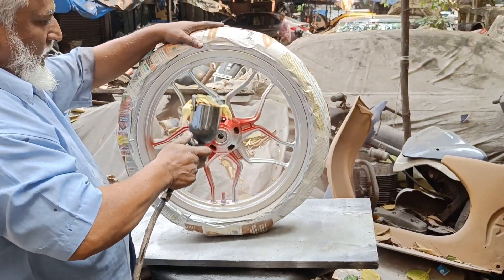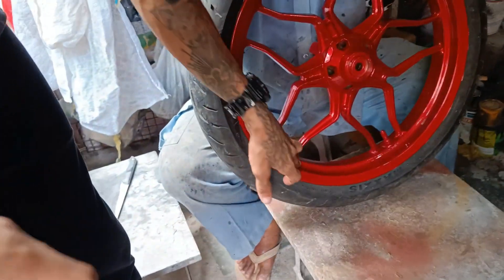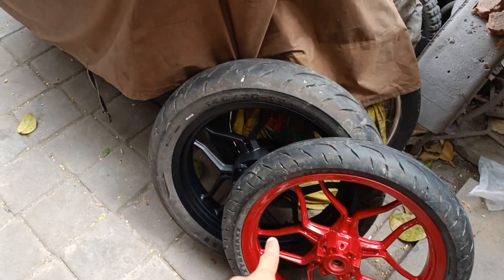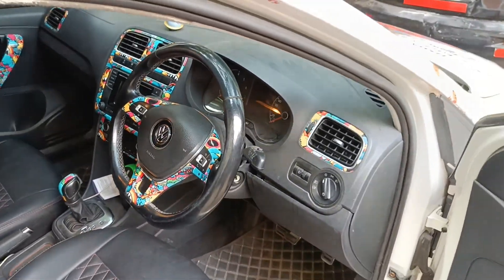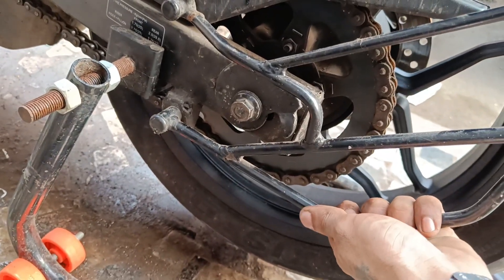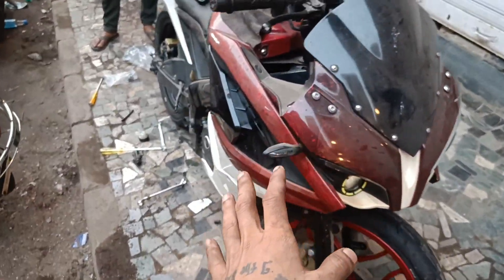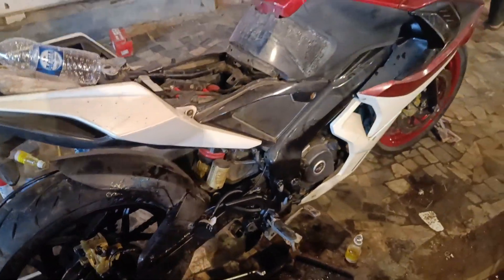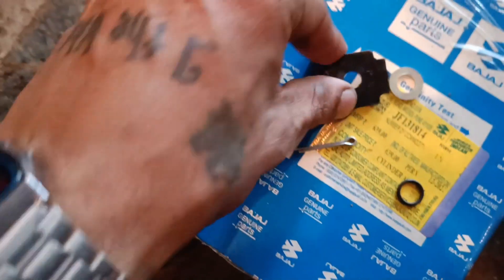If You Are New Go Watch The Part-1 | Crazyyy Paintjob!!!!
apna new paint abhi start se hi itna khatarnak dikh raha hai !! na jane bike ban Jane k bad Mera kya hoga !!!
the overall digital design is ready I'll be revealing it in the part 3 !!!

shot on- 1 plus Nord 2t
car - Volkswagen polo GT tsi
shot and Edited by- @polumotors